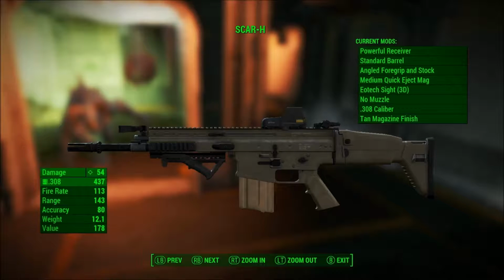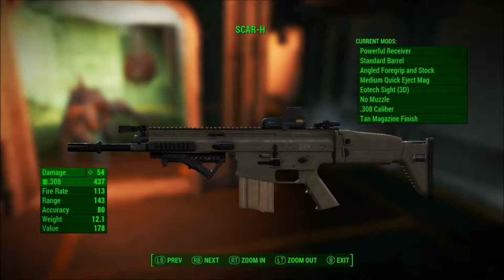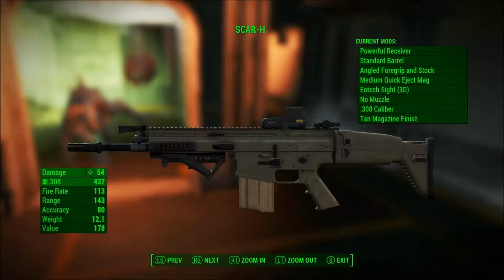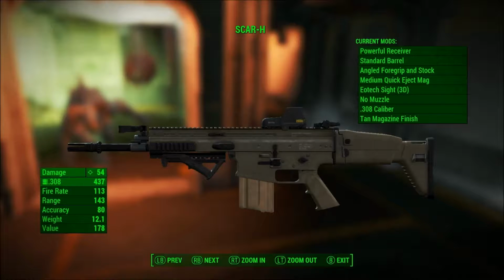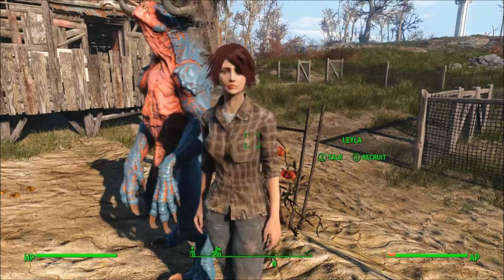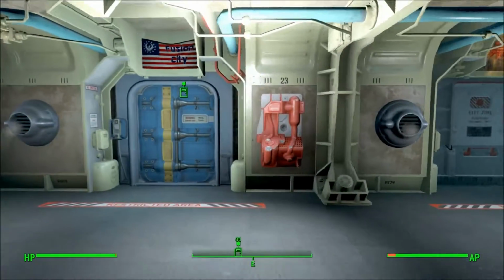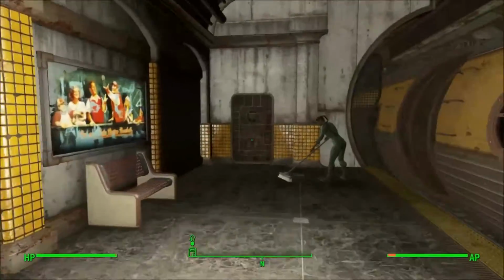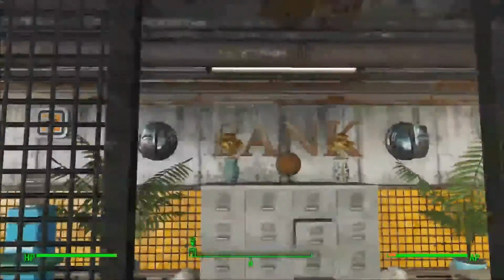Fallout 4 Mods: Week 44: Fusion City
We have a massive story driven mod full of quest chains and a massive surprise. we have a follower mod and a new weapon mod for early game.

___________________Bonus Mod__________________________